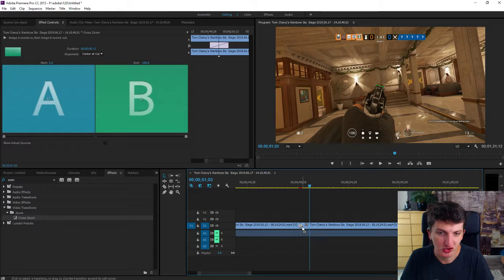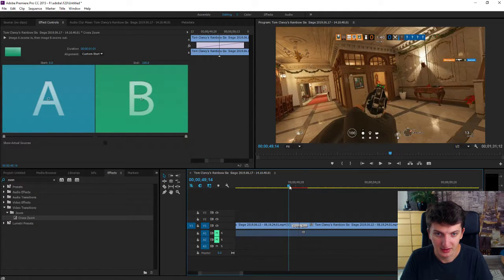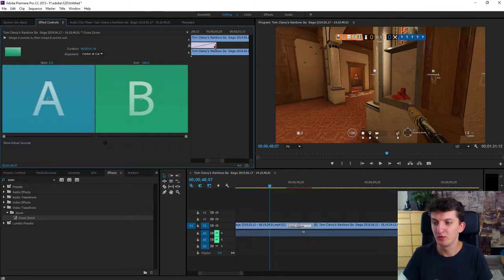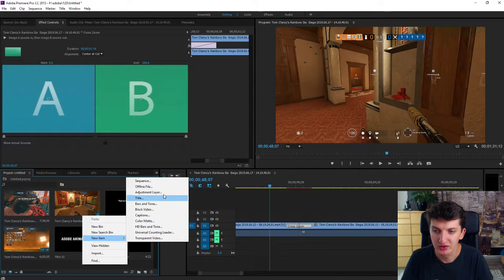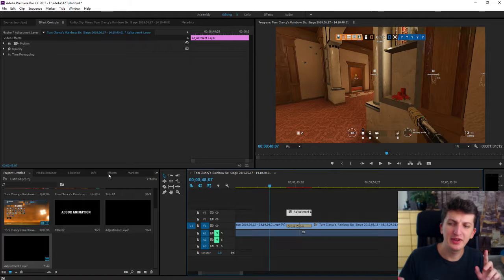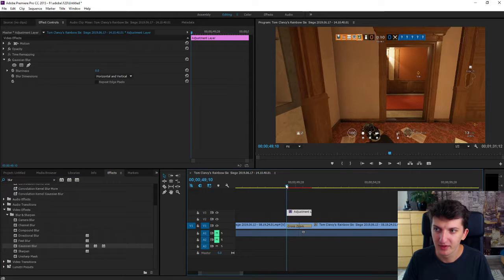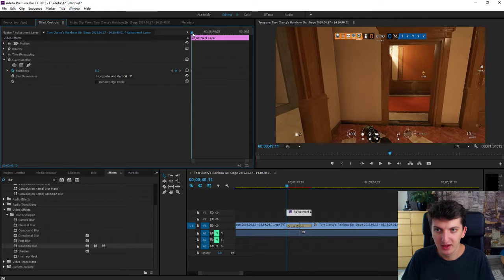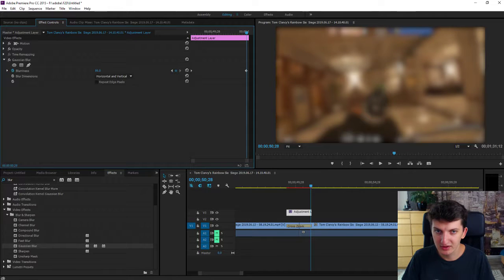How To Make ZOOM Transition Effect in Premiere Pro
In this video you will learn how to use zoom transition effect in Adobe premiere pro! Enjoy :) , transferwise ‏‏‎ ‎

GET AMAZING FREE Tools For Your Youtube Channel To Get More Views:
Tubebuddy (For GROWTH on Youtube):